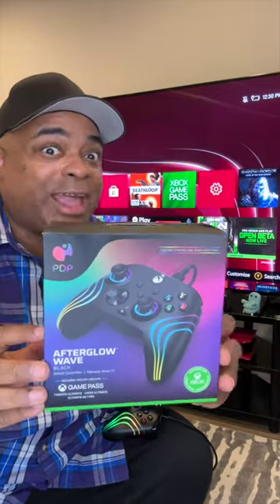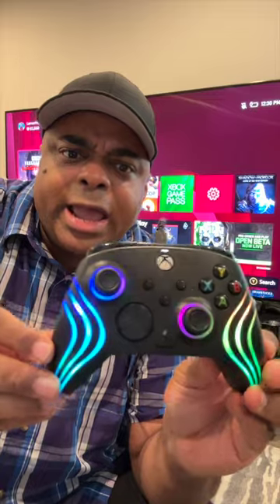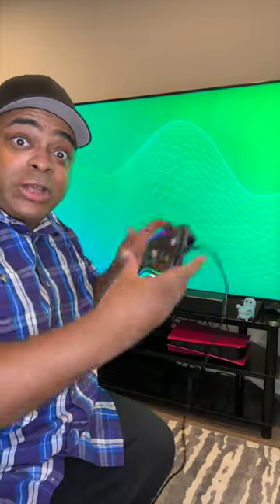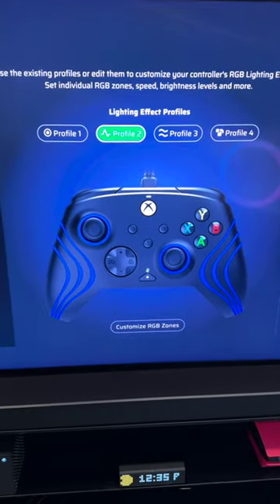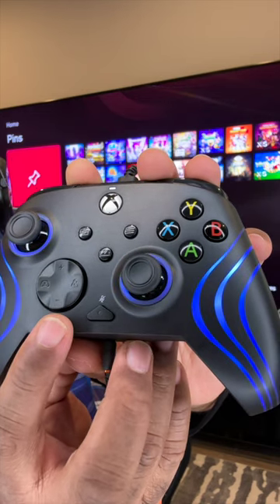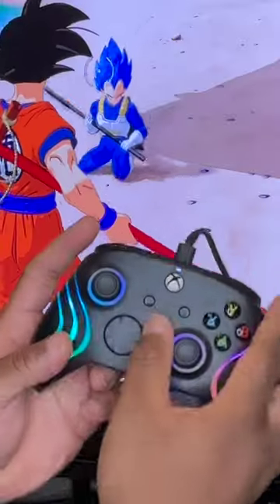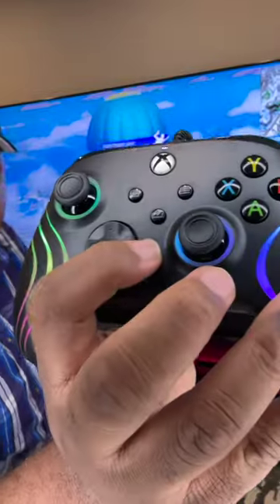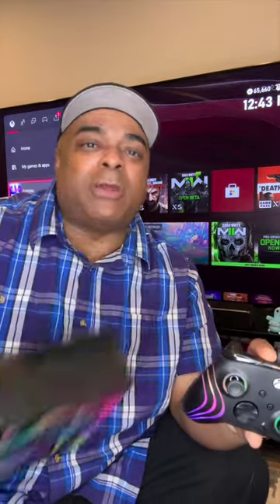PDP Afterglow Wave Wired Xbox Controller!